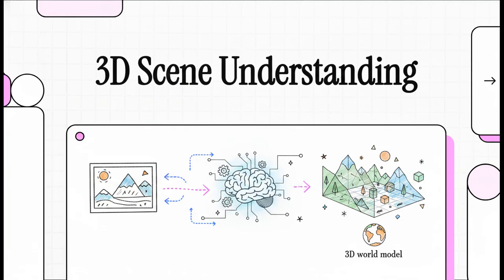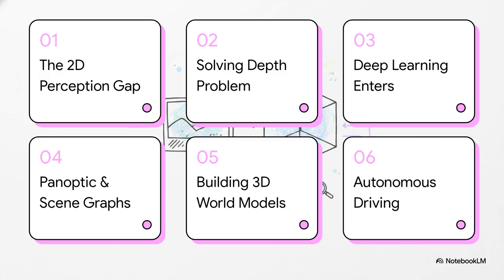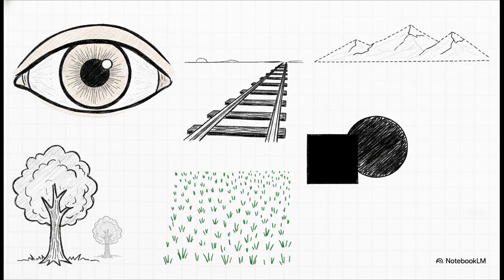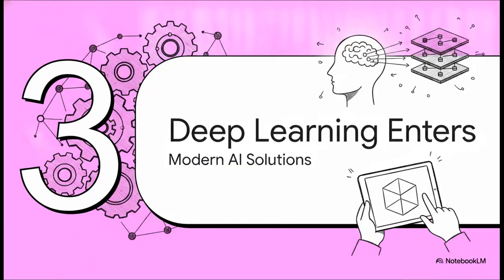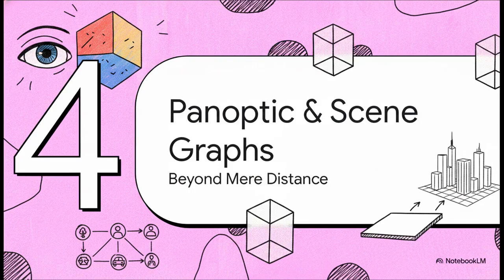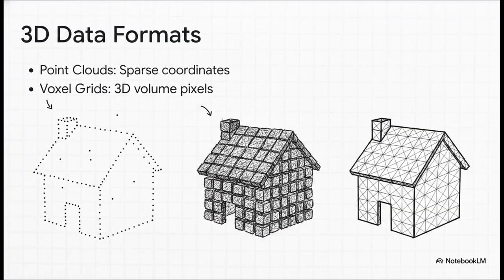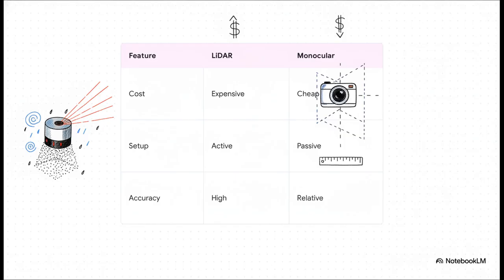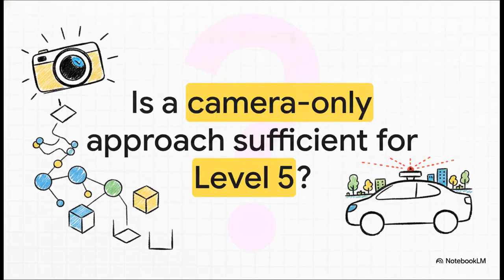ARTI 560: 9-Scene-Understanding-and-Depth-Estimation